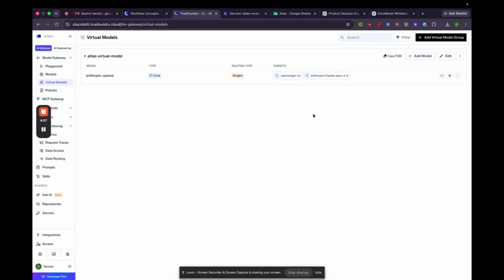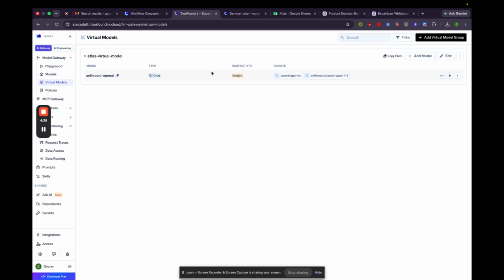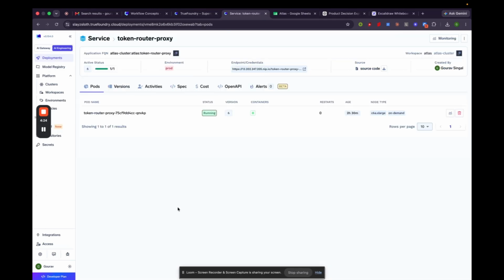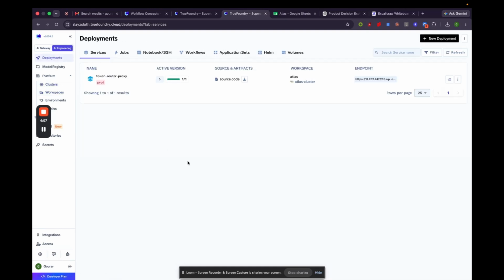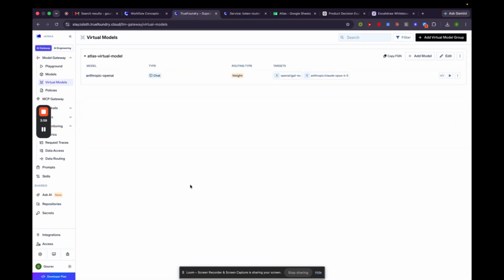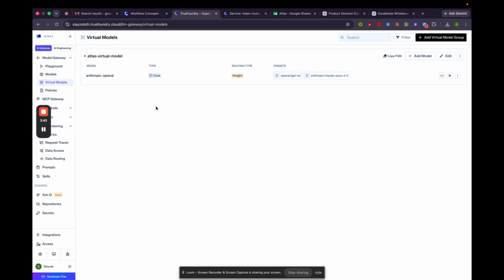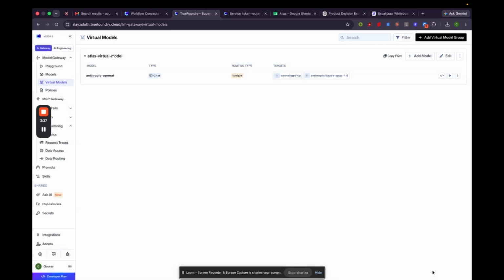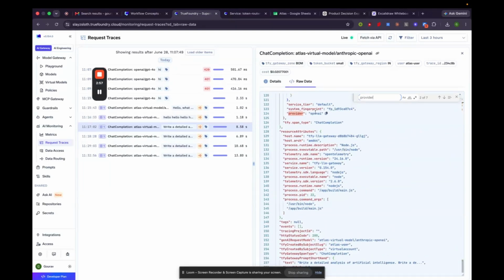token proxy service